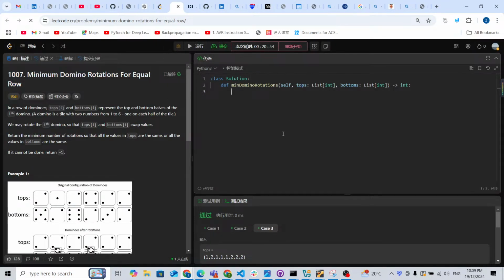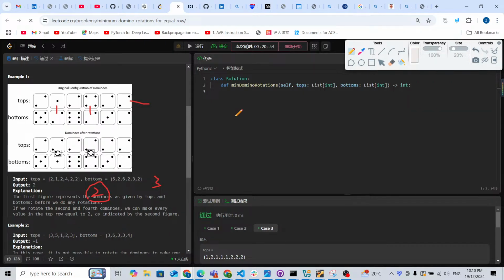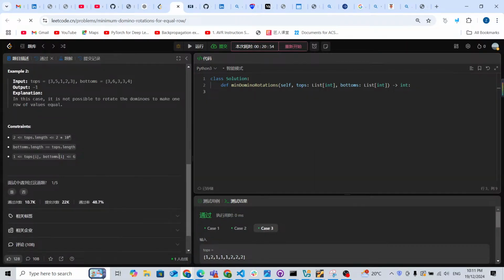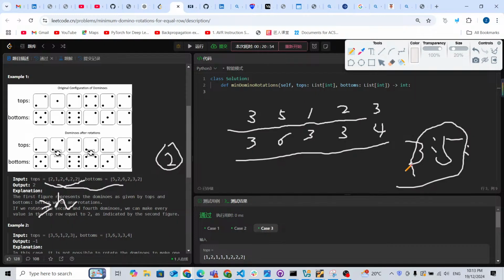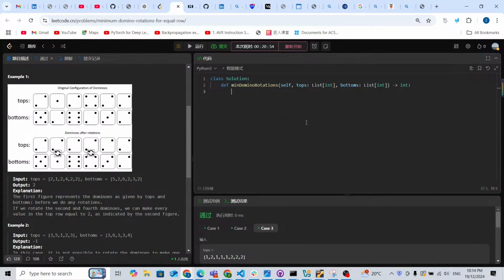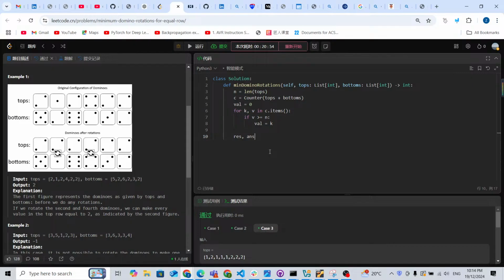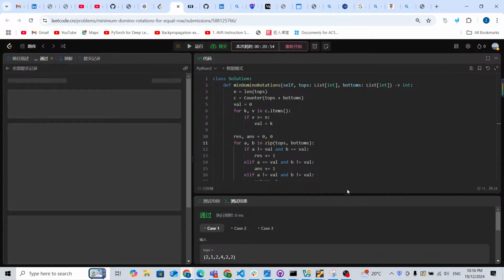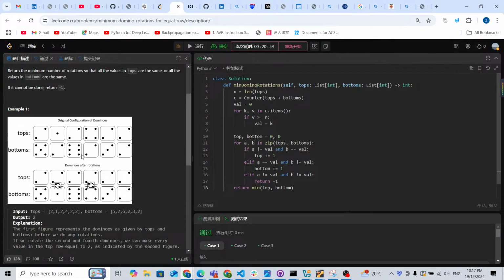Leetcode 1007. Minimum Domino Rotations For Equal Row (Counter)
1007. Minimum Domino Rotations For Equal Row